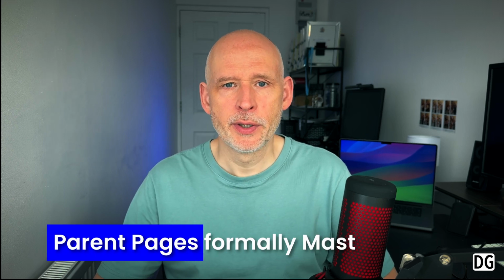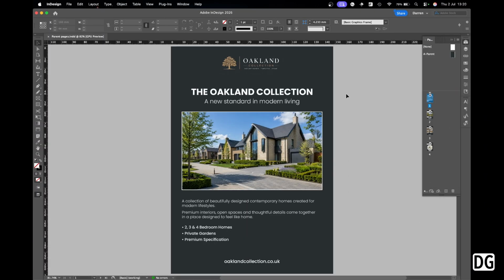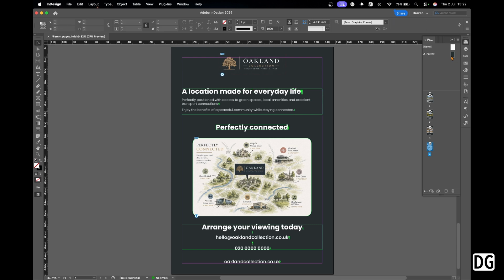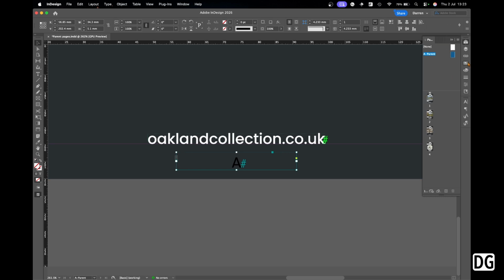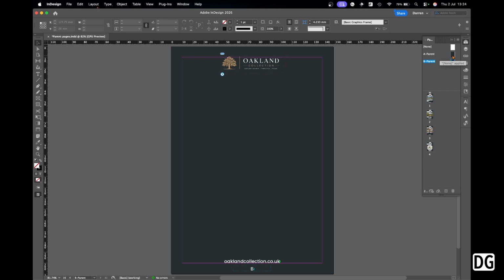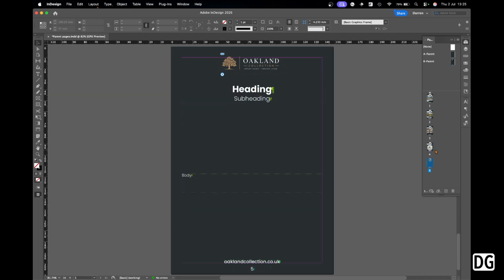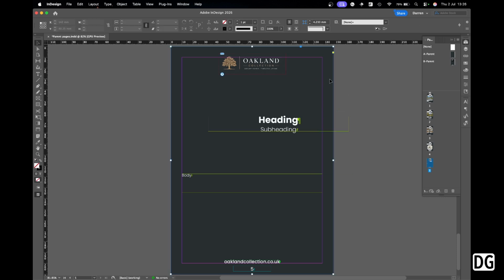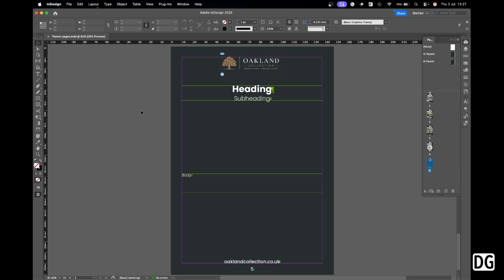Parent Pages in InDesign? Here's What I Missed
Learn how InDesign Master Pages, now called Parent Pages, actually work and how they can save you time when creating professional layouts.

In this tutorial, I’ll show the common mistake of manually editing repeated items across multiple pages, then explain how to use Parent Pages for page numbers, headers, footers and consistent document design.

You’ll see why Parent Pages are useful, when to use them, and how they help keep your InDesign files cleaner, faster and easier to update.

Timestamps:
00:00 Introduction
00:24 What Are Parent Pages?
01:00 Creating Your First Parent Page
02:14 Creating a Parent Based on Another Parent
03:36 Pro Tip: Override Parent Page Items
04:33 Final Thoughts

📘 FREE COMPANION GUIDE
The Parent Pages Playbook and follow along with the tutorial:

Inside you'll find:
- Step-by-step walkthrough
- Parent Pages explained
- Keyboard shortcuts (Mac & Windows)
- Workflow tips and best practices
- A handy reference guide you can keep

Hi, I’m Darren Goddard, a Creative Production Specialist from the UK with over 20 years of experience in design and digital production.

On this channel, I share step-by-step tutorials, software tips, tricks, and how-to videos covering tools like Adobe InDesign, Photoshop, Illustrator, iOS, iPadOS, and macOS.

My goal is to help you get more creative, improve your skills, and make the most of the tools you already use — so you can design smarter, work faster, and boost productivity.